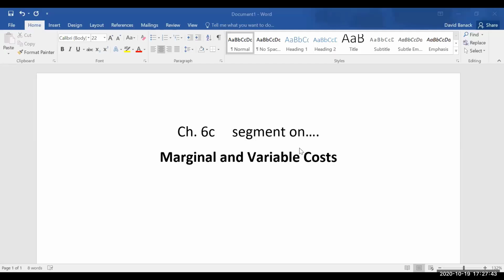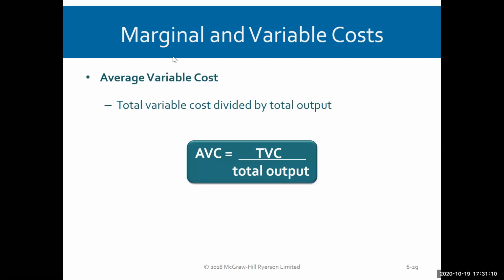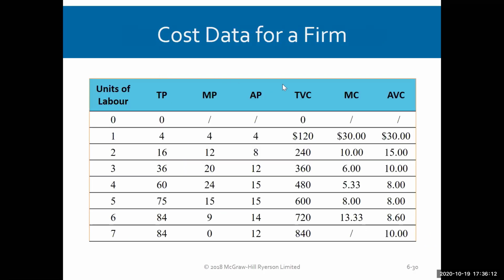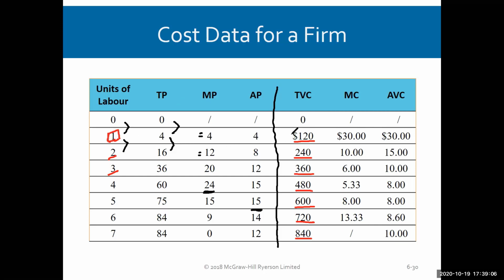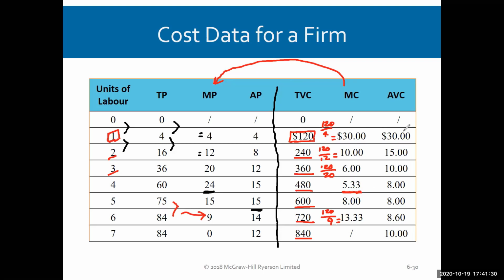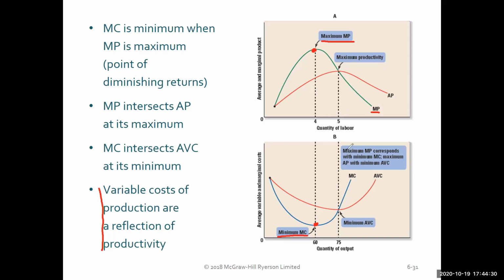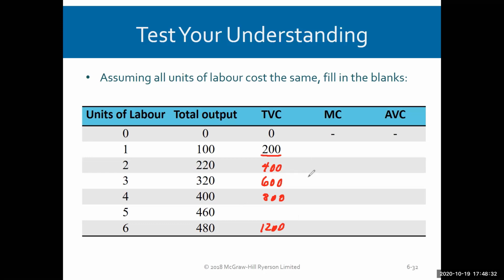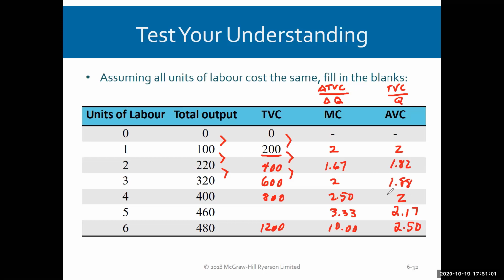Ch. 6c segment on Marginal and Average Costs (20 mins)